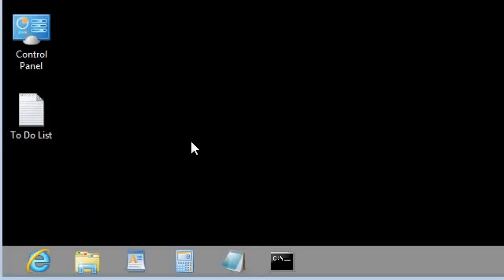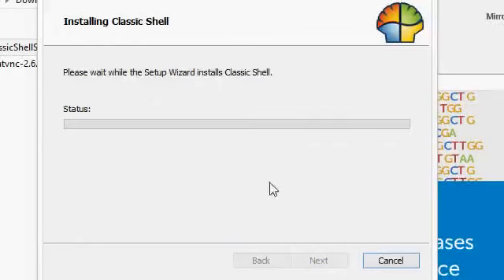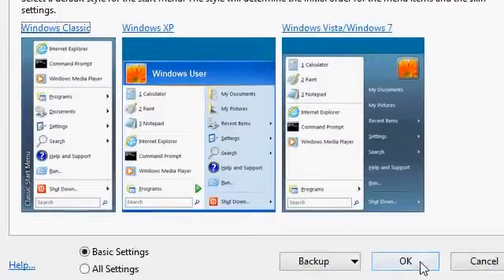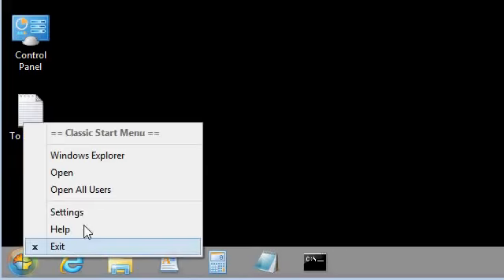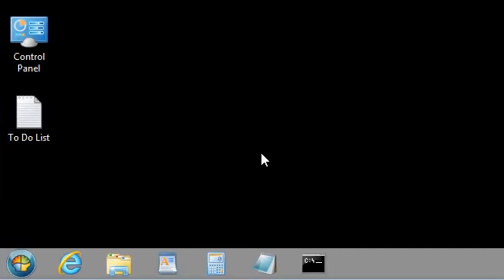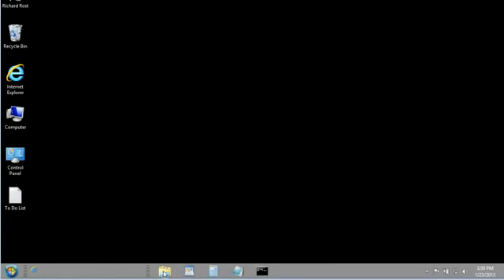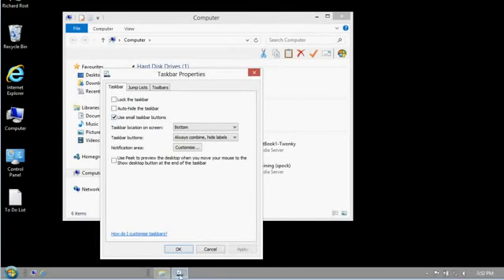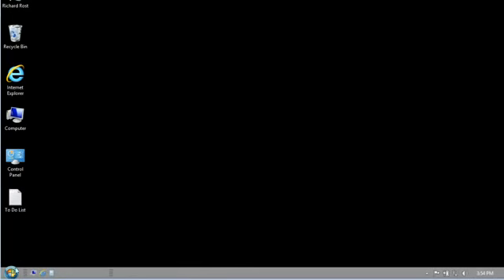Microsoft Windows 8 Tutorial Part 11 of 12 Custom Changes